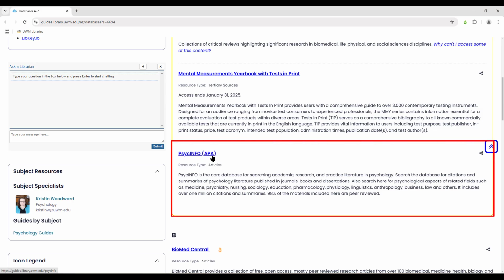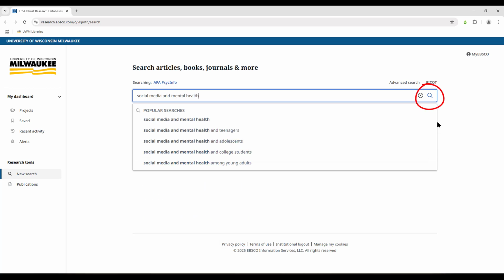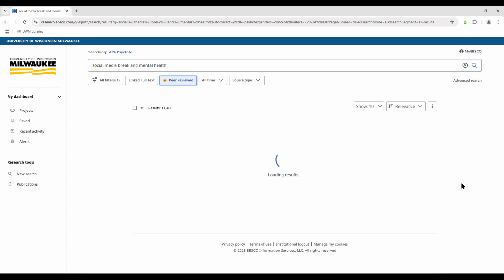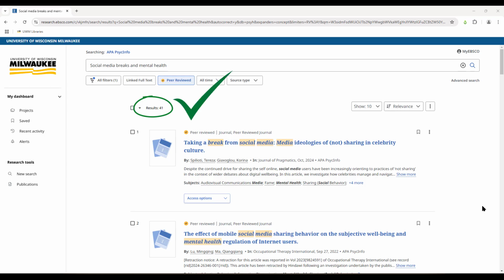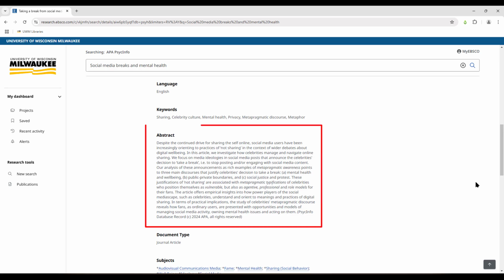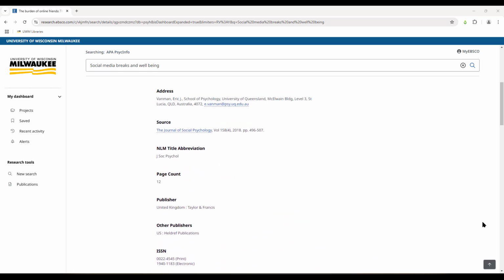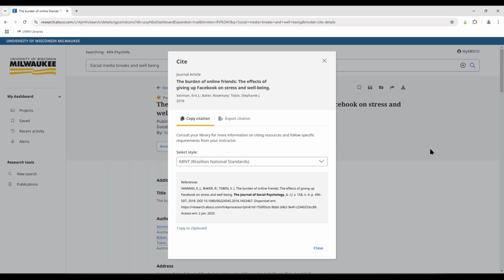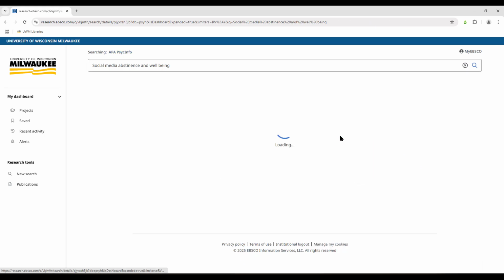Using Library Databases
This video demonstrates the basic steps for searching a library database, evaluating your search results, and accessing sources.